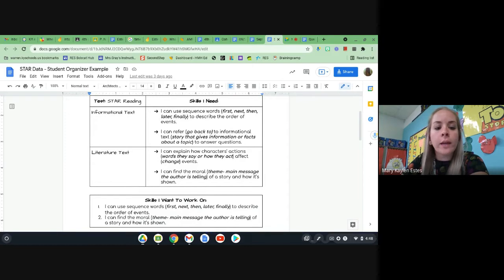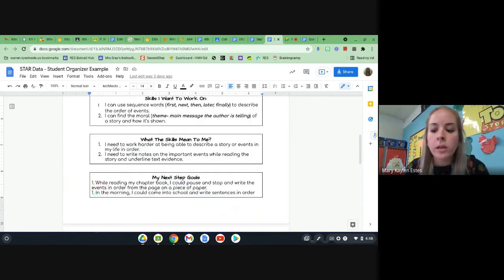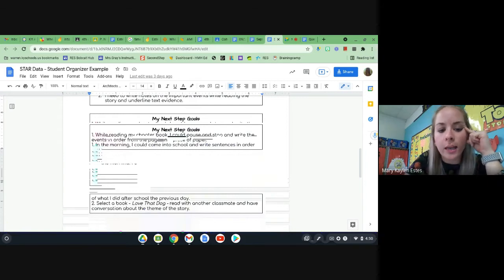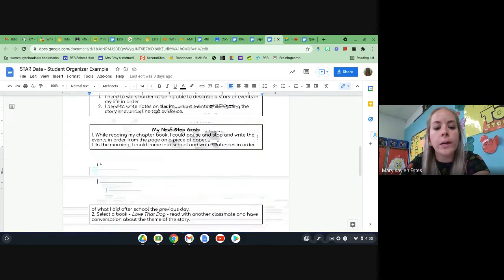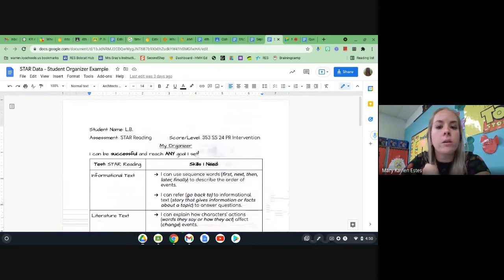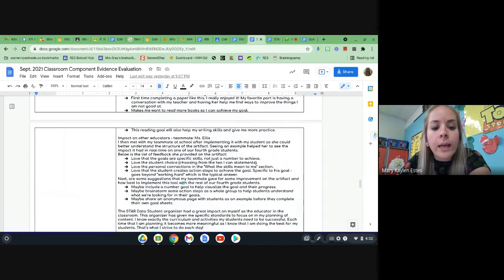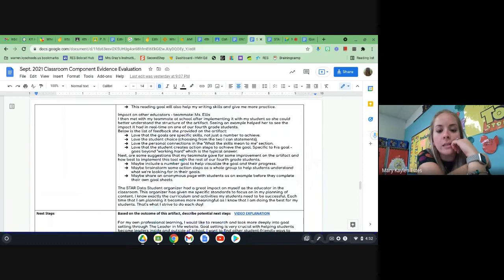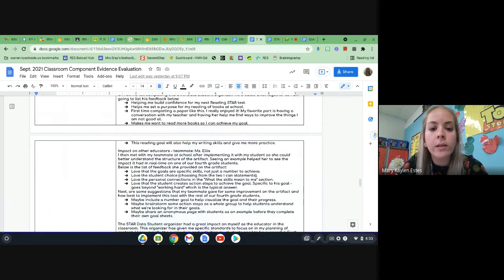Small Group 4 2021 09 28 at 14 32 GMT 7